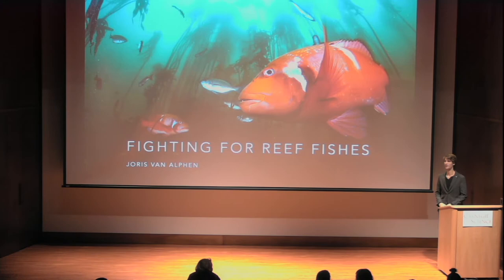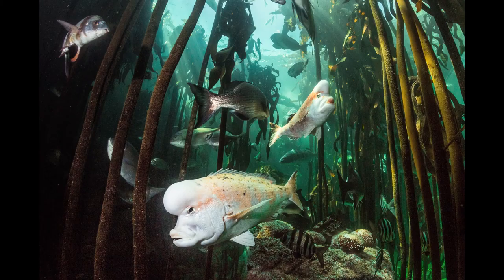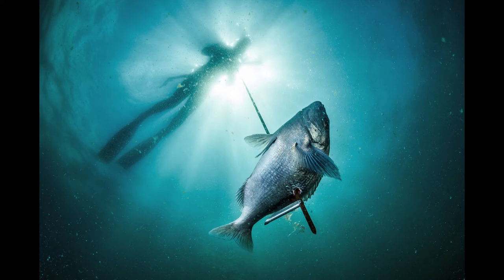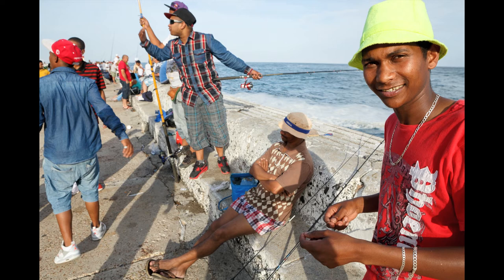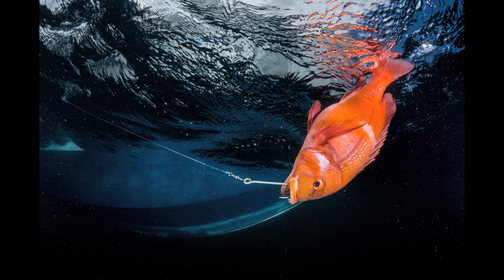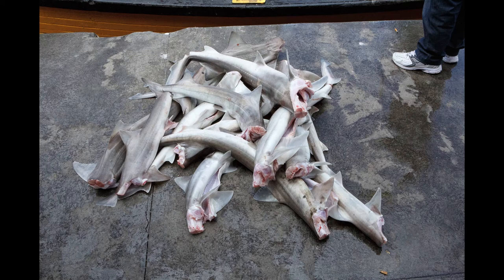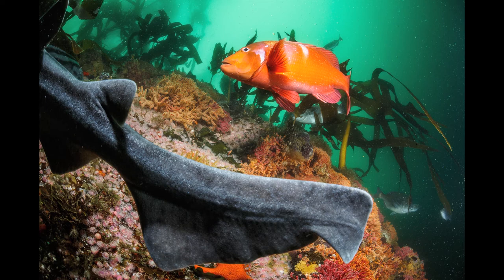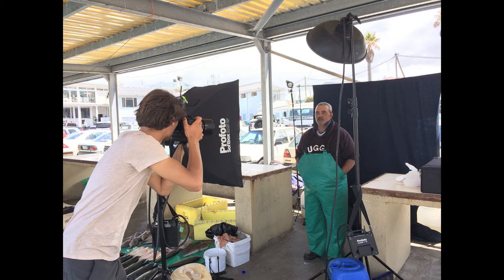Joris Van Alphen - Fighting for Reef Fishes WildSpeak Presentation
False Bay in South Africa is the battleground of two formidable and opposing ocean currents – the Agulhas in the east and the Benguela in the west. Warm and cold swirl together to create a unique ecosystem that hosts a rare diversity of fish species. Before the exploitation of False Bay began, a bewildering array of endemic bottom-dwelling reef fishes were present throughout the bay, but today, these populations, making up 25% of the country’s commercial fish stocks, have largely collapsed. For fishermen this represents a socio-economic crisis. For scientists and conservationists, the protection of these species is a daunting battle.